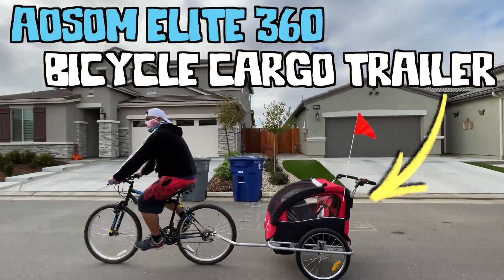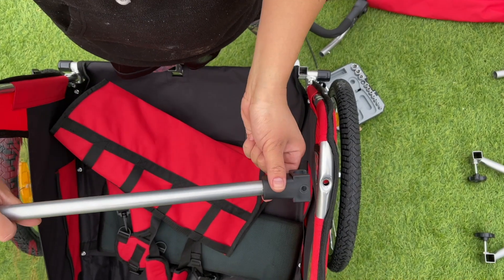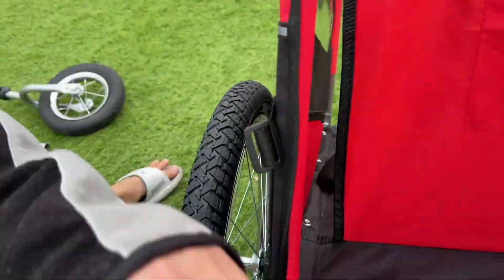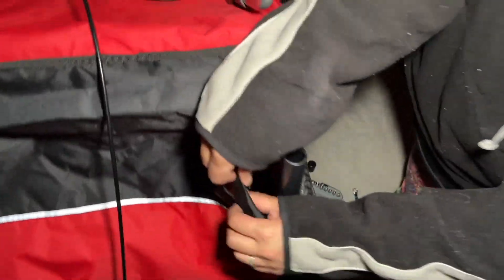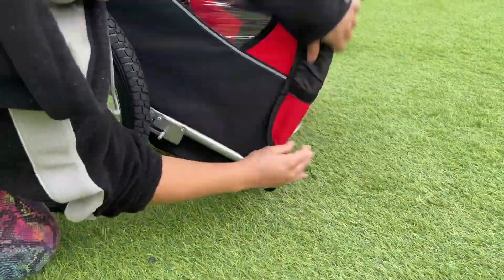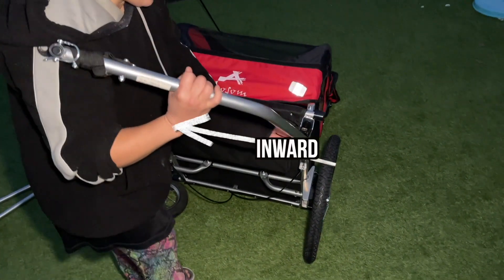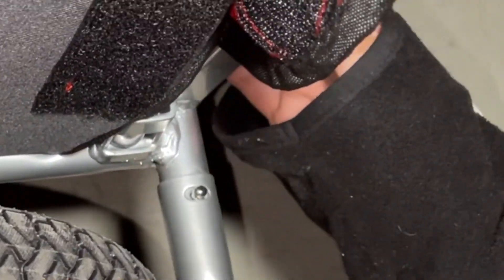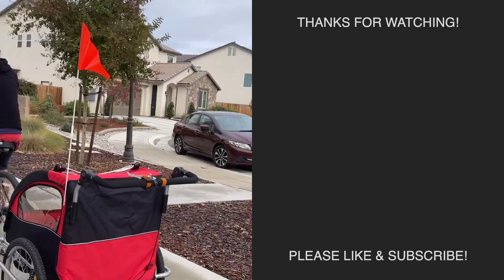How to QUICKLY Assemble AOSOM ELITE 360 BIKE TRAILER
⏯ In this Video, we teach you How to QUICKLY Assemble AOSOM ELITE 360 BIKE TRAILER from START TO FINISH in a Fast and Detailed manner. You’ll find out at the end of the video if this ITEM is for you!

⏰ TIMESTAMPS:
0:00 Unboxing AOSOM ELITE 360 BIKE TRAILER
0:11 How to install the Wheels to the AOSOM ELITE 360 BIKE TRAILER
0:36 How to connect the Connecting Tube to the AOSOM ELITE 360 BIKE TRAILER
1:11 How to connect the Backing to the AOSOM ELITE 360 BIKE TRAILER
1:27 How to connect the Handle Bar Holder to the AOSOM ELITE 360 BIKE TRAILER
1:47 How to connect the Trailer Hood Cover to the AOSOM ELITE 360 BIKE TRAILER
2:47 How to connect the Handle Bar to the AOSOM ELITE 360 BIKE TRAILER
2:57 How to connect the Wheel Stoppers to the AOSOM ELITE 360 BIKE TRAILER
3:15 How to connect the Towing Bar to the AOSOM ELITE 360 BIKE TRAILER
3:39 How to connect the Towing Bar to the BIKE
3:55 How to connect the Wheel Protector to the AOSOM ELITE 360 BIKE TRAILER
4:15 How to connect the Orange Flag to the AOSOM ELITE 360 BIKE TRAILER
4:31 Where to Buy the AOSOM ELITE 360 BIKE TRAILER ?

❗️❗️❗️❗️🌐HERE IS THE LINK TO BUY THE AOSOM ELITE 360 BIKE TRAILER 🌐❗️❗️❗️❗️
(Amazon Paid Link)

🚵‍♀️ Here is the DESCRIPTION of the “AOSOM ELITE 360 BIKE TRAILER”

🚵‍♀️ SPECIFIC MODEL: Aosom Elite 360 Swivel 2-in-1 Double Child Two-Wheel Bicycle Cargo Trailer and Jogger with 2 Safety Harnesses

🚵‍♀️ Brand: Aosom
🚵‍♀️ Color: Red
🚵‍♀️ Maximum Weight Recommendation: 88 Pounds
🚵‍♀️ Maximum Height Recommendation: 42.5 inches

🚵‍♀️ BRING YOUR KIDS: Take your child while jogging, biking, or walking conveniently and easily with this 2-in-1 jogger trailer! Experience the outdoors and bring your children with you on your adventures.

🚵‍♀️ 2-IN-1 DESIGN: This can be used as a jogger stroller that you push as you run, or it can be attached to your bike for a cycling adventure. We include the bracket to attach your bike too, so no need to find parts elsewhere.

🚵‍♀️ SAFETY TO THE CORE: We include a sling seat with a 5-point safety harness to protect from any jostling and bumps! Plus, we have a removable canopy to help protect from sun, rain, or debris.

🚵‍♀️ SPACIOUS AND OPEN: The kids bike trailer can seat up to 2 children, or there is plenty of space for groceries and supplies. The weight limit is up to 88 lbs, making bike travel with cargo or kids easy and convenient.

🚵‍♀️ AMPLE STORAGE: We include a large storage space behind the seat of the toddler bike trailer, that is perfect for diaper bags, toys, beach gear, or groceries.

🎵 SONGS USED IN THIS VIDEO:
Artist Name: MusicMan
Song Name: That Nasty
License #: Music Man License

❓Random Question:
Do you want to earn 150 FREE views for your YouTube Channel?